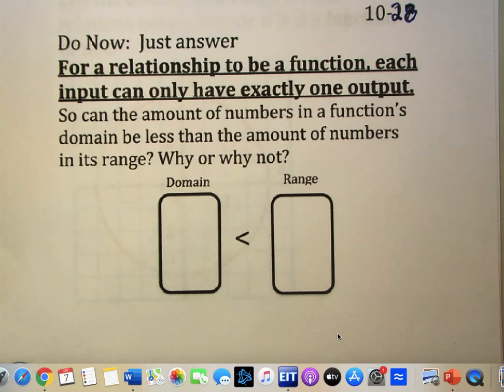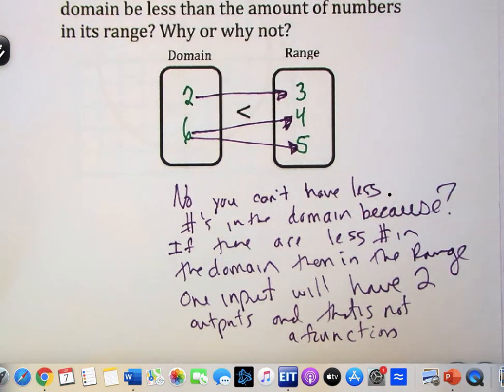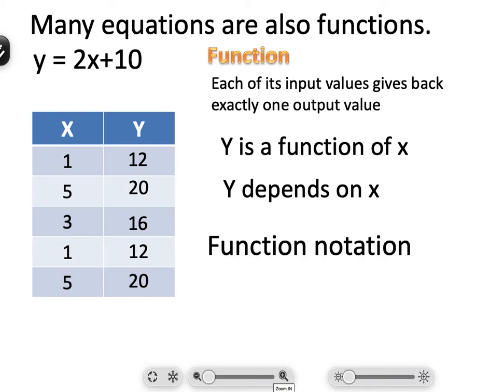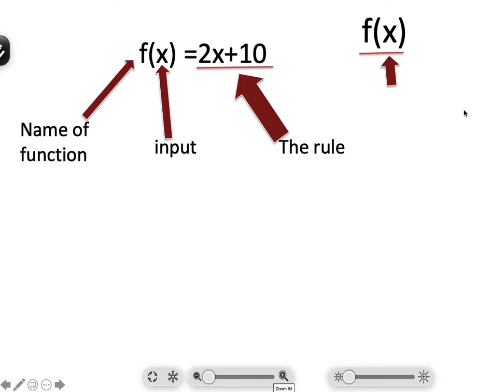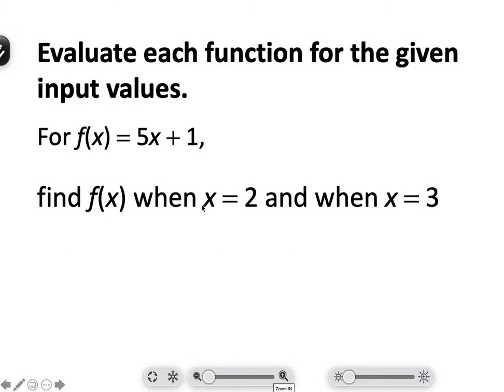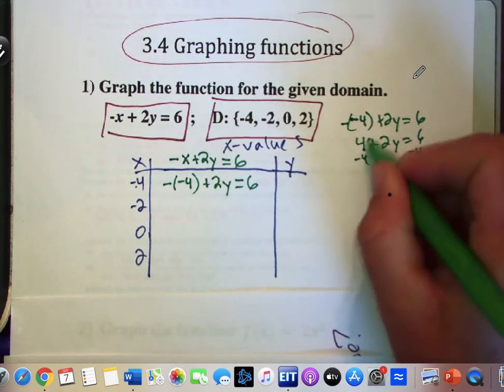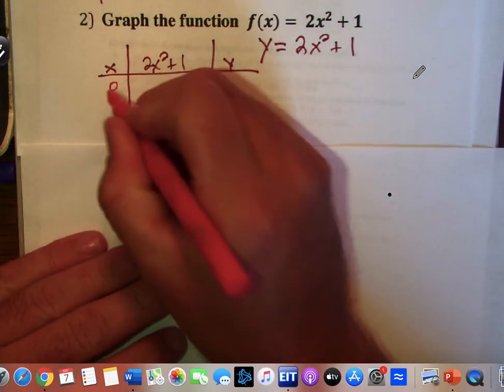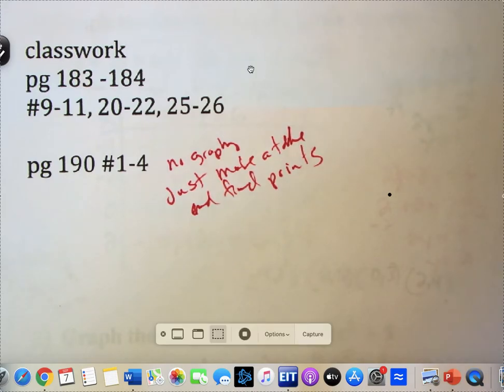Chapter 3.4 graphing functions